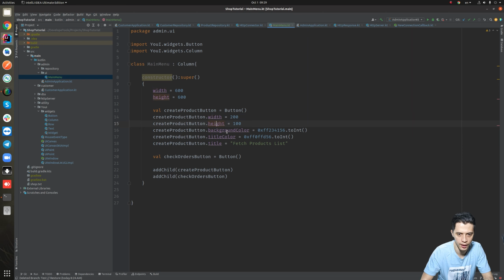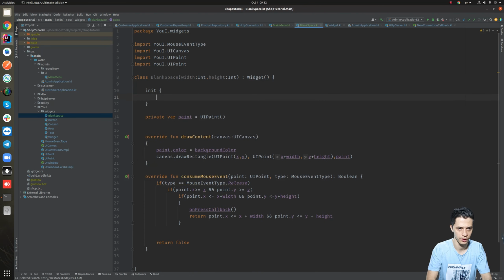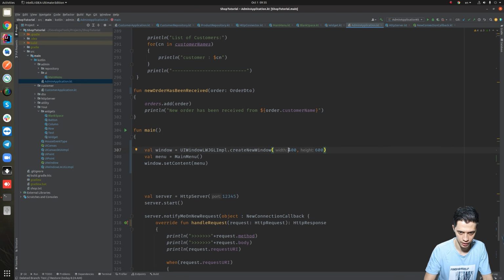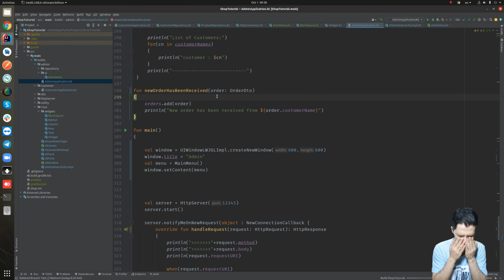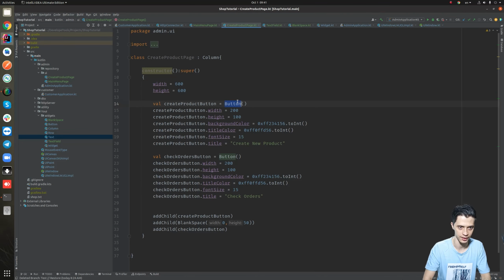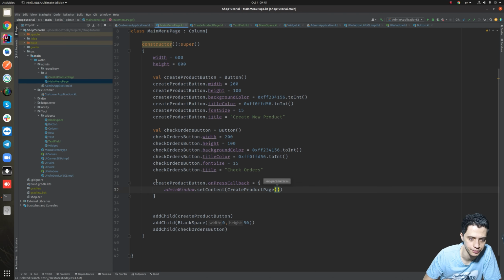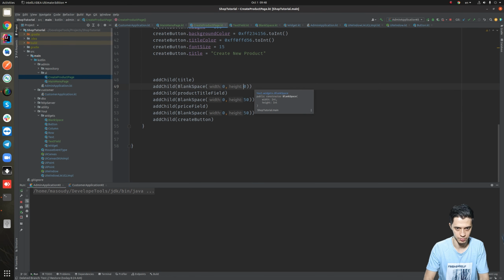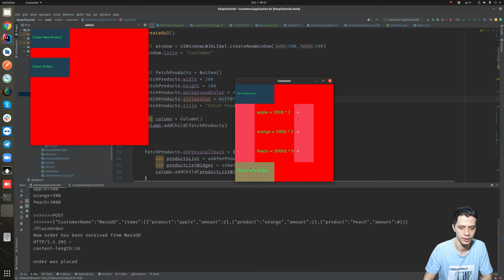Shop Admin GUI - Kotlin Ecommerce Application - Session 42